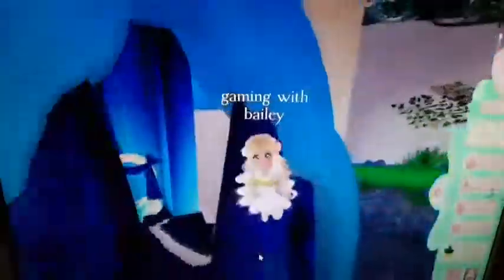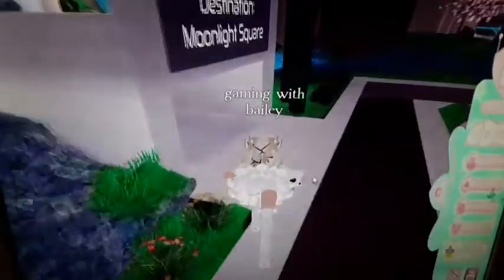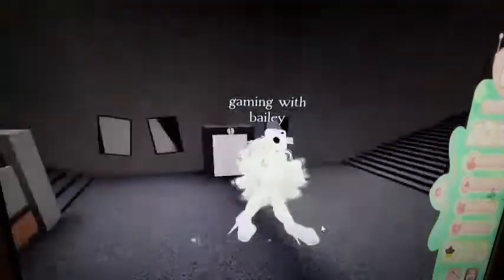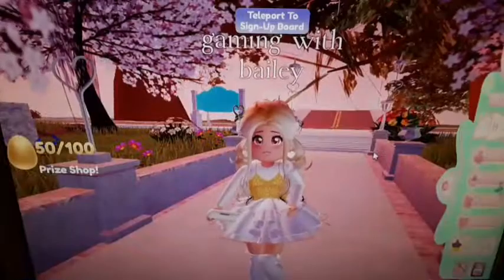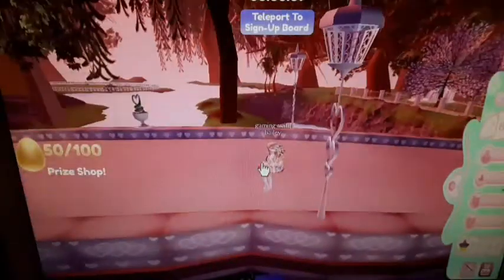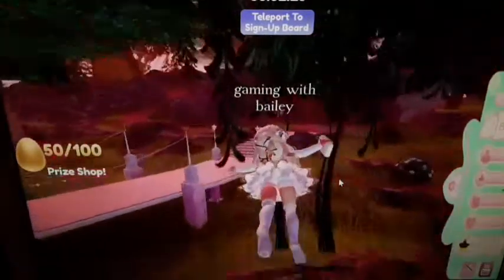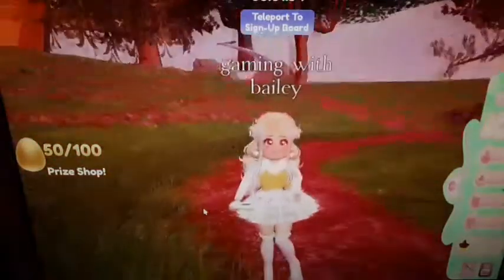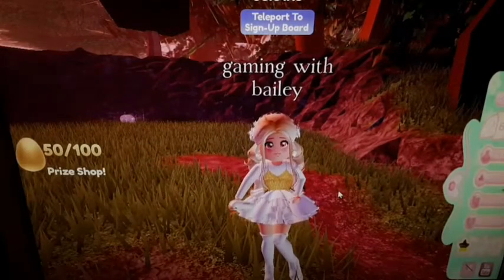Royal High Secret Location's🤫👀?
I prerecorded this really early cus you're seeing this on Wednesday and i pre recorded it on Sunday but Hope You All EnjoyAnyways😅❤👍 also i forgot that i was suppose to post a video today so this was supposed to be Wednesday's video but i forgot i had to make a video today so this tonight's video so enjoy and sorry about the mistake:)
My Other Tiktok Account @Gabriellecloverrain
Instagram @Gamingwithbailey123 and my 2 other Instagram Accounts Barbielife_bailey and @gamingwithbaileyroyalehigh💕💕
Join My Roblox Group Gaming with bailey adoptmelife💖💖💖
Twitter Gamingwithbailey Aka @Henryhartxx1❤❤❤